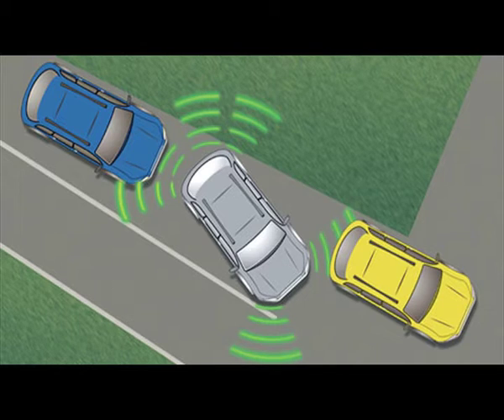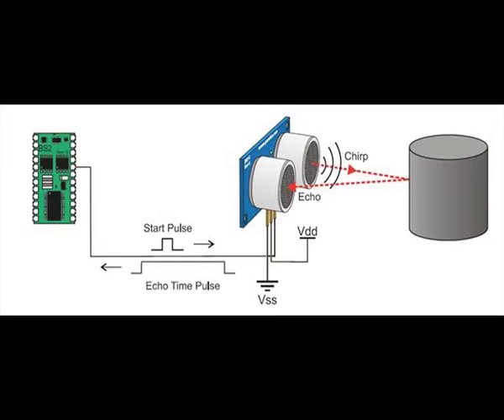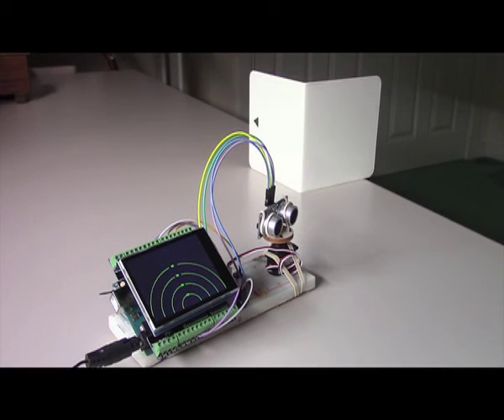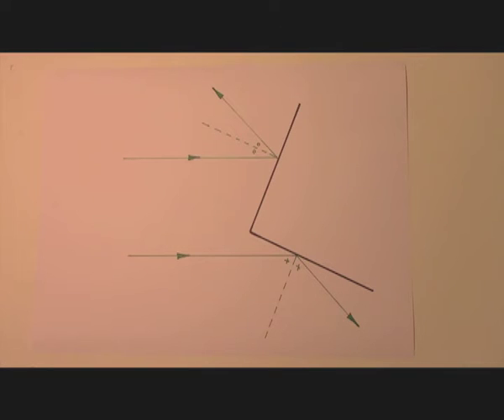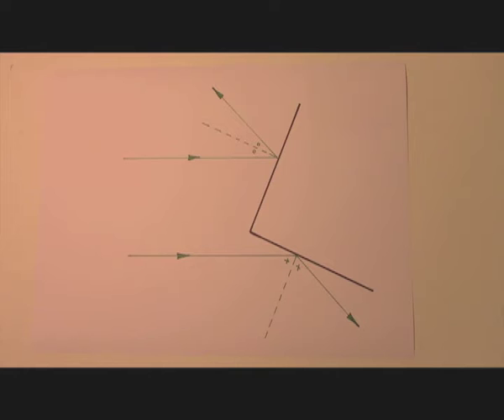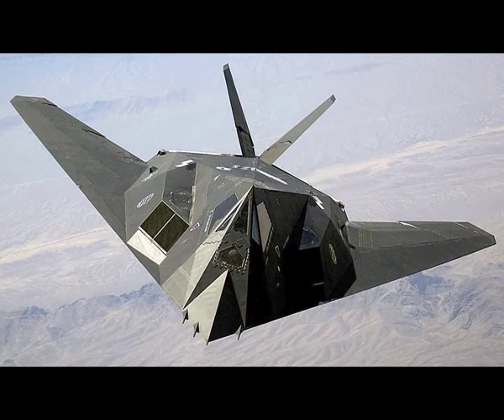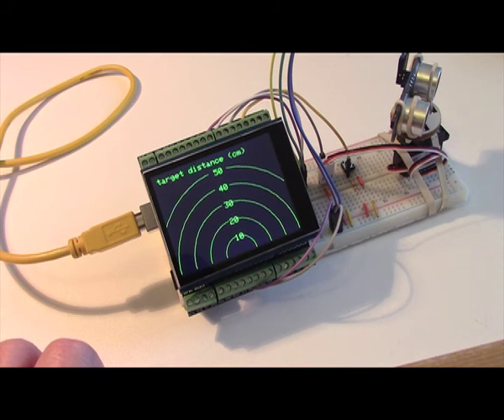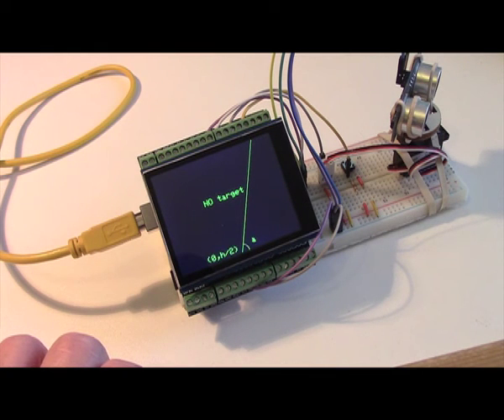TFT sonar display for Arduino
Arduino sonar using a TFT display